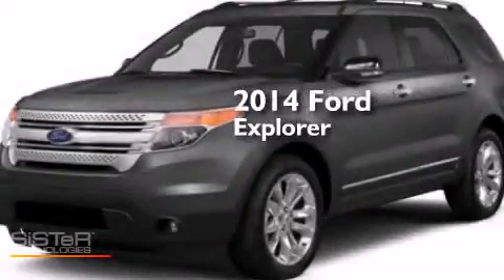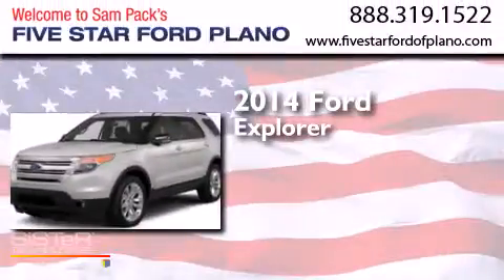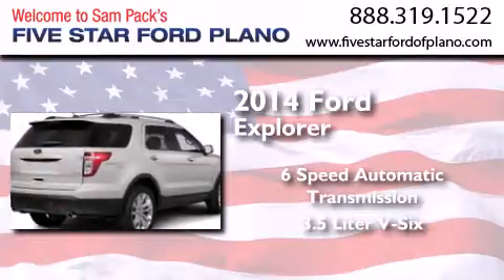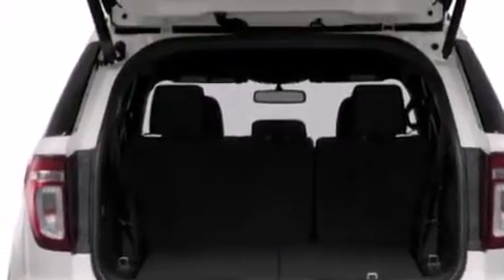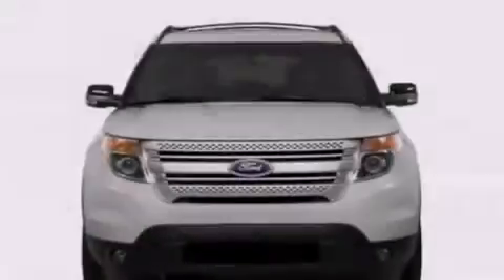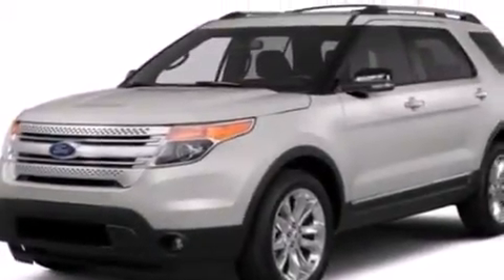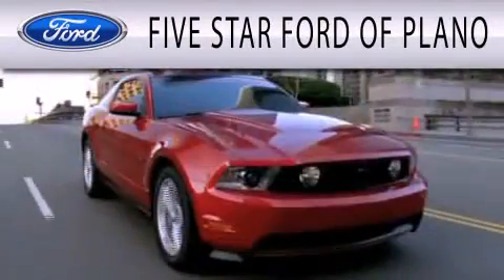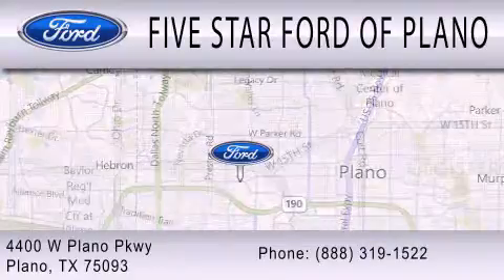2014 Ford Explorer Plano Richardson TX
We have been honored to serve the Plano TX area , we promise that your experience at our dealership will exceed your expectations ! Year : 2014 Make : Ford Model : Explorer Engine : Regular Unleaded V-6 3.5 L/213 Trans . : Automatic Exterior : Sterling Gray Metallic Interior : MEDIUM LIGHT STONE INTERIOR Stock : IP-B17425 Five Star Ford Plano 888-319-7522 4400 West Plano Parkway Plano , TX 75093